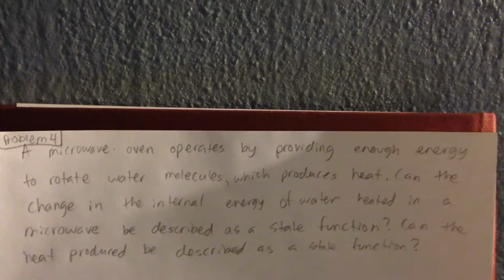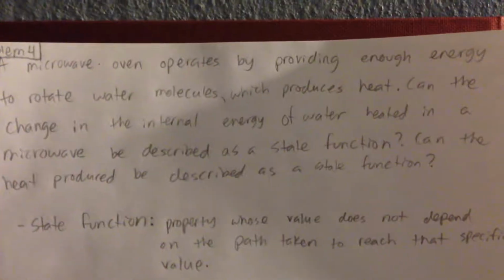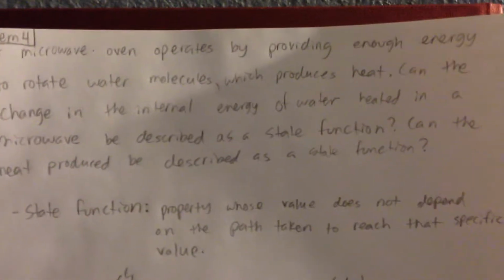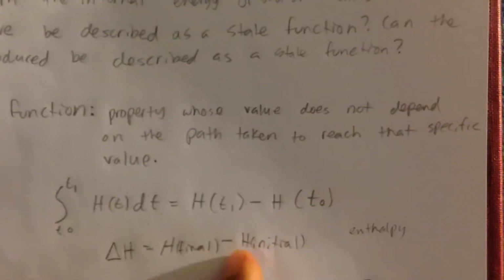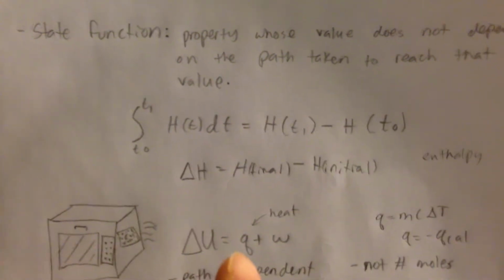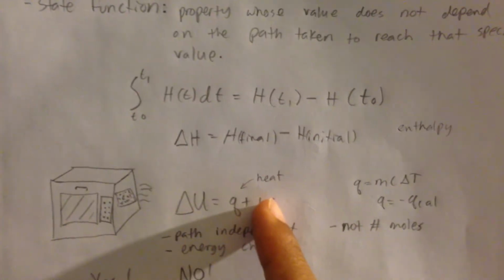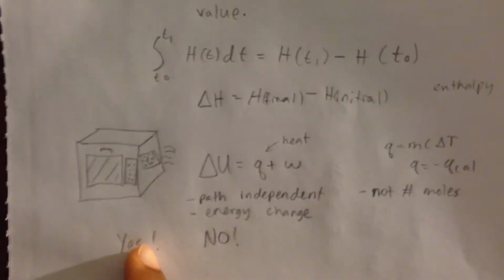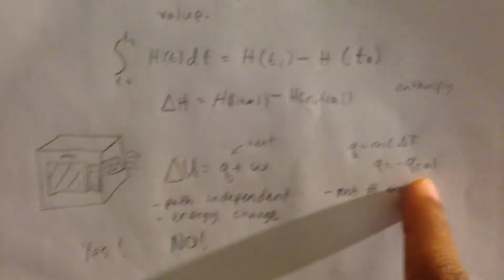ChemWiki Video Solution Problem 4